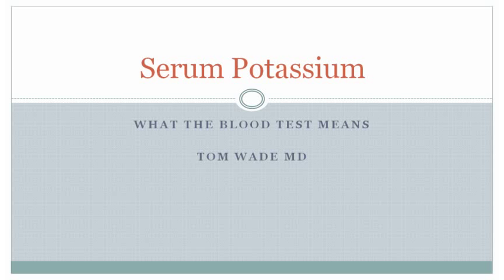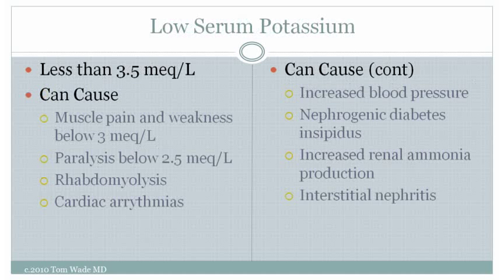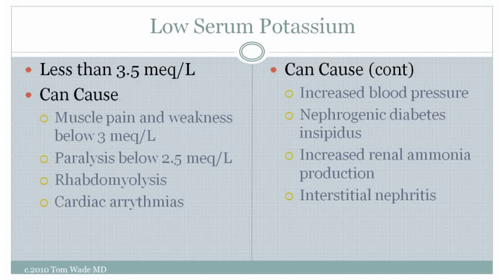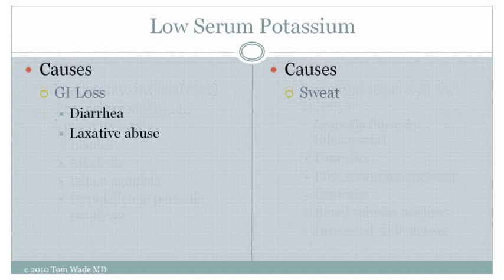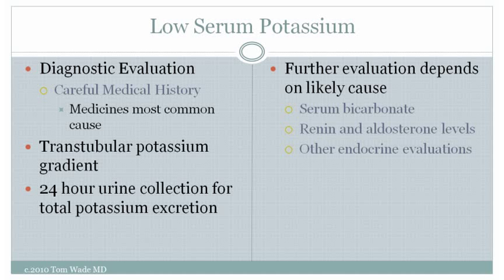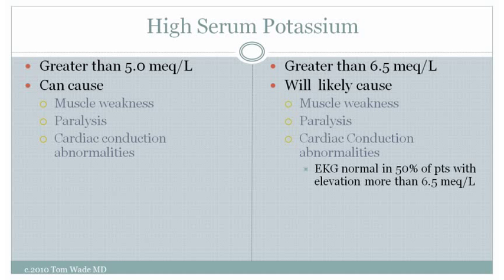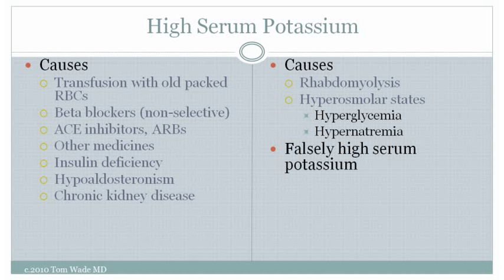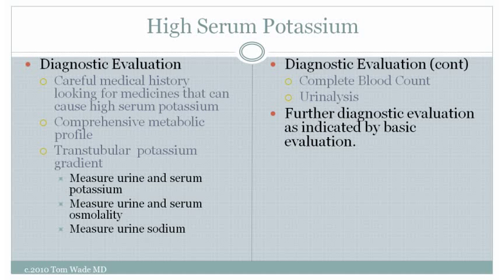Serum Potassium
What the serum potassium means